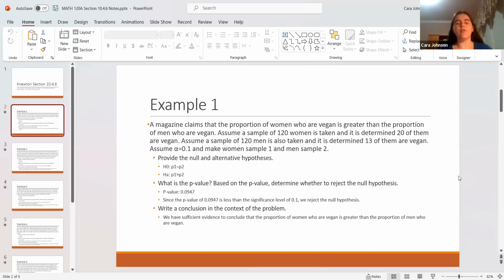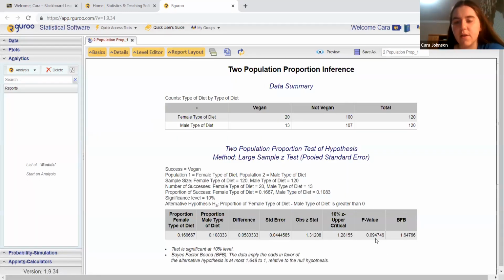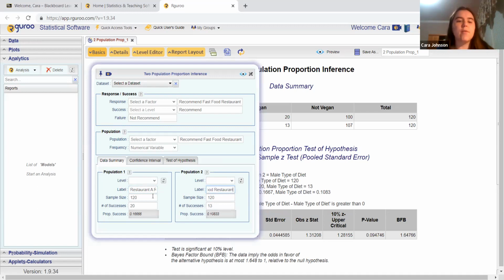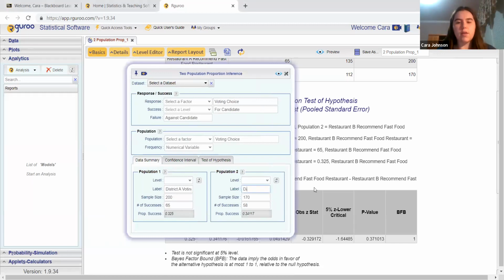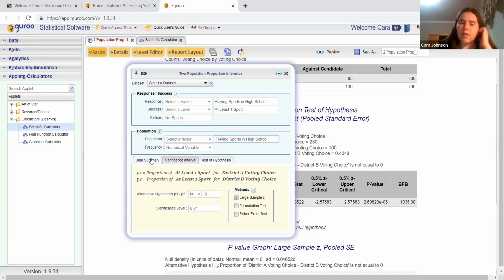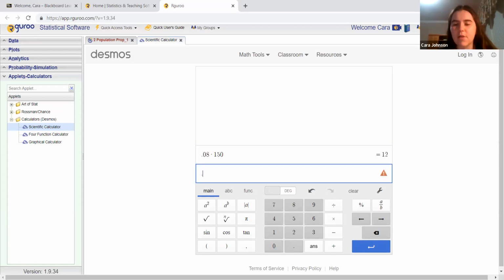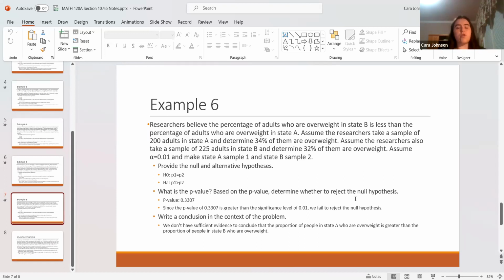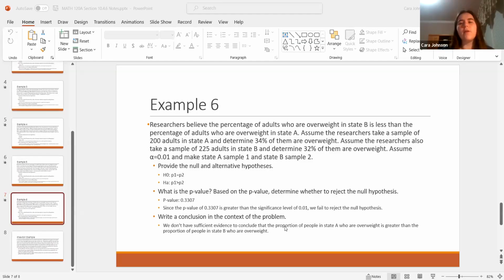Two Proportion Hypothesis Testing in Rguroo